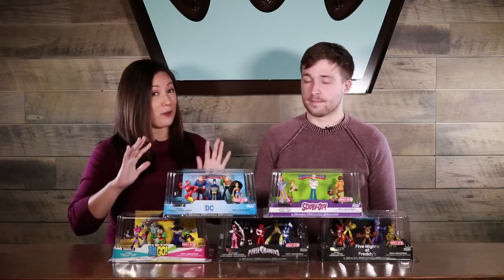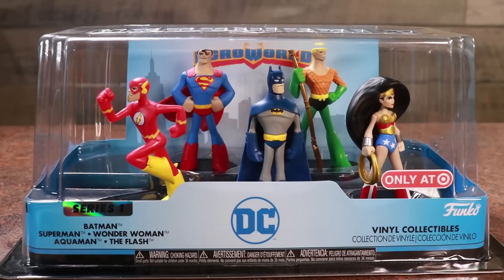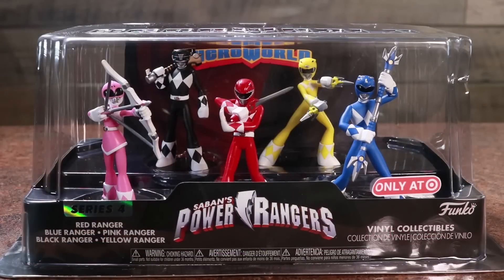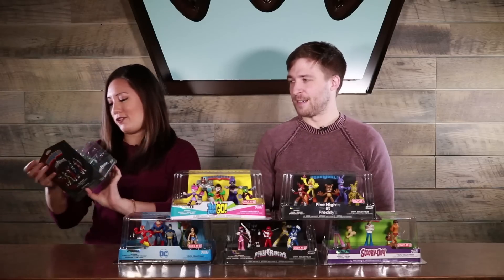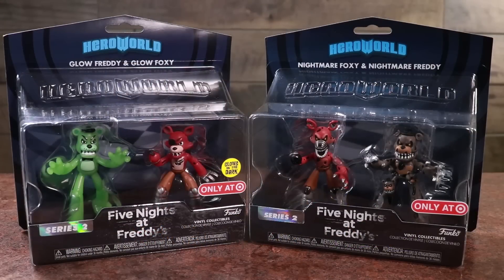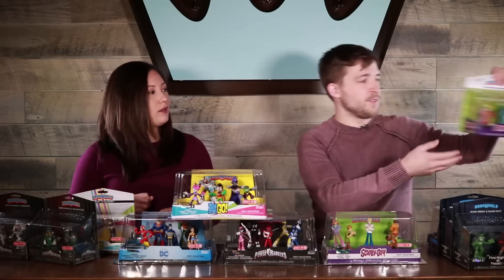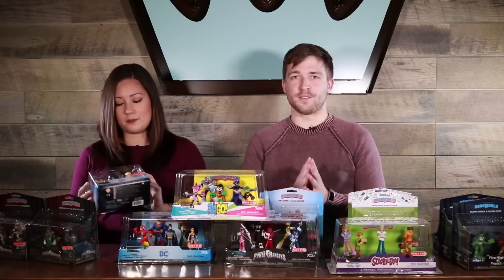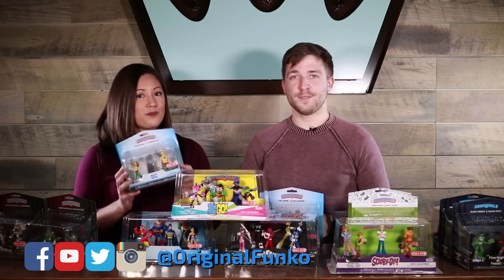HeroWorld Unboxing!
Here's a closer look at our new Target exclusive HeroWorld figures!